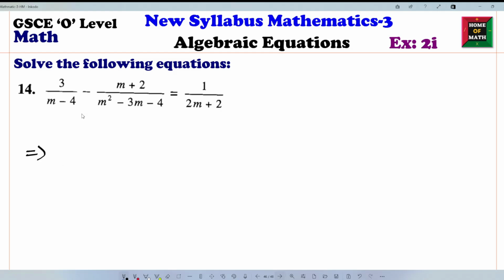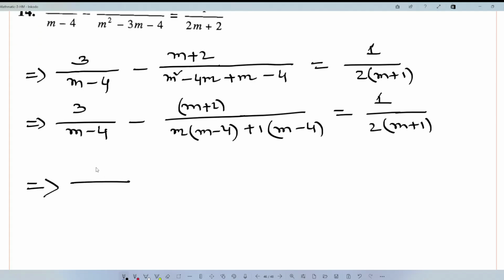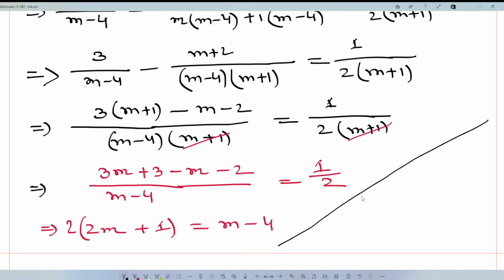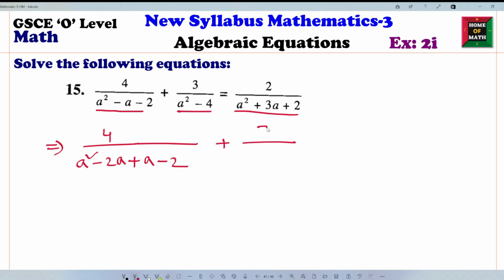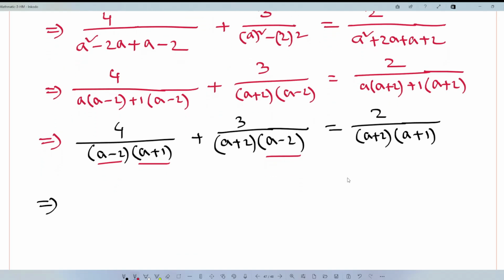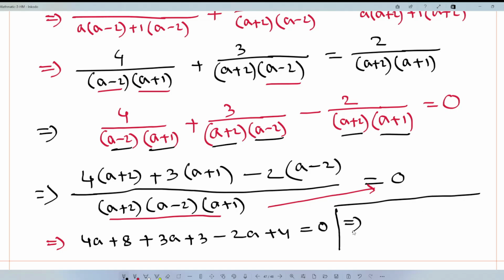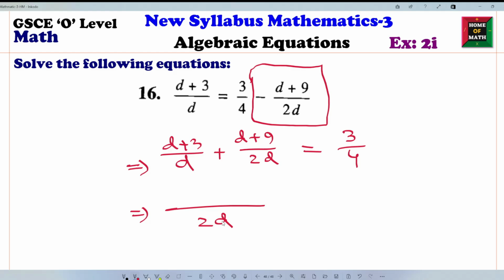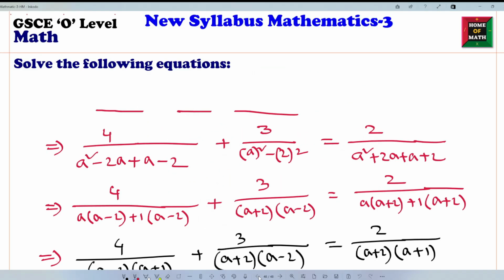Top Algebraic Equations Solved | Perfect for SAT, GCSE, & International Students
In this video, we tackle advanced algebraic equations step-by-step, making them simple for students preparing for SAT, GCSE, or other international exams. Whether you're a high school student or getting ready for competitive exams, this video will help boost your math skills and prepare you for any algebra challenge.